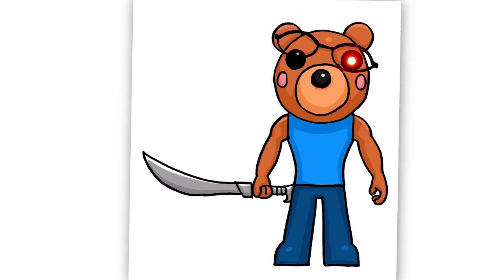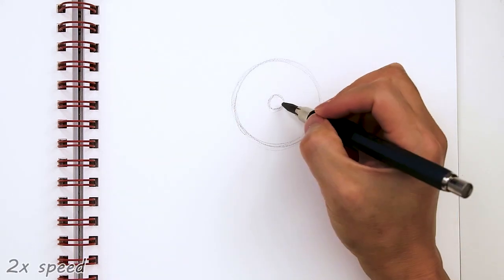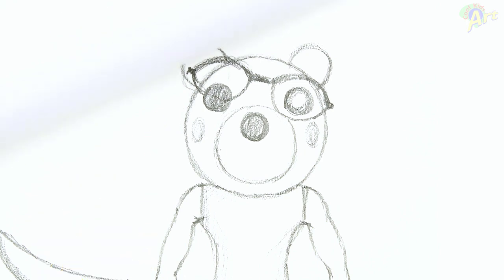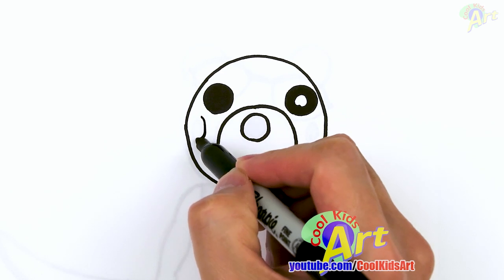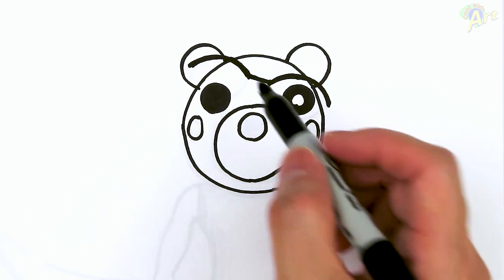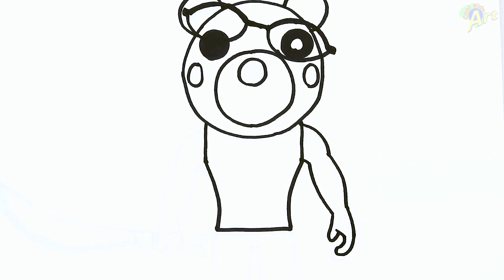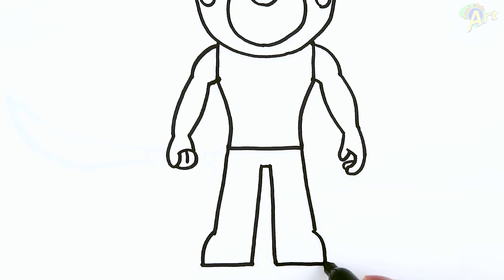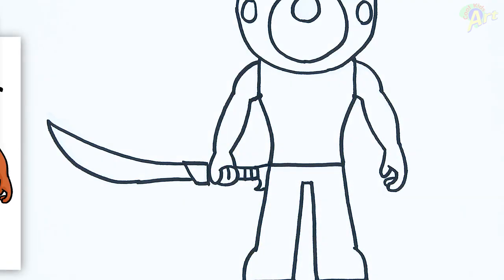How to Draw Beary | Roblox Piggy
Drawing Beary from Roblox Piggy. Let me know what other Roblox characters you want me to help you draw.